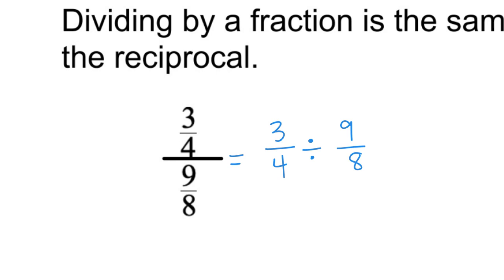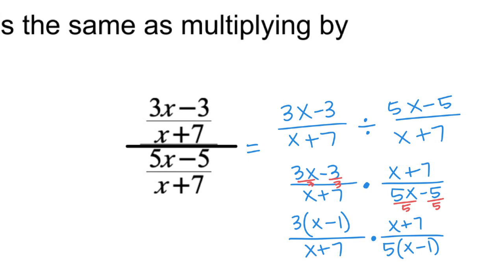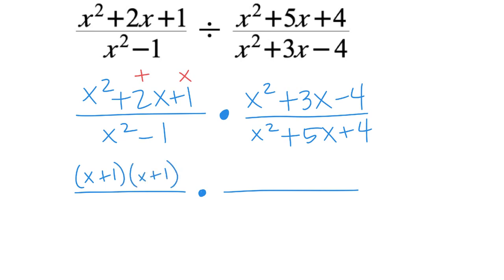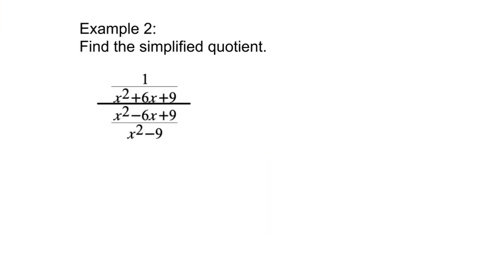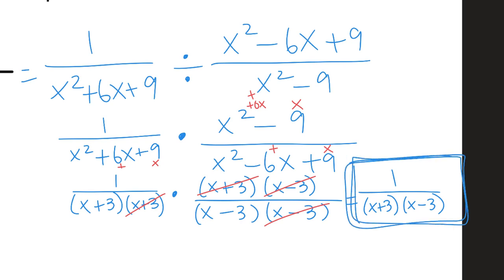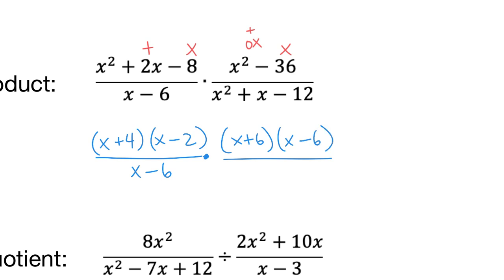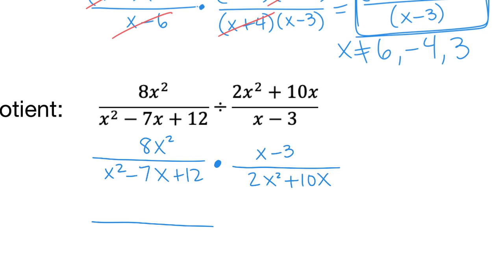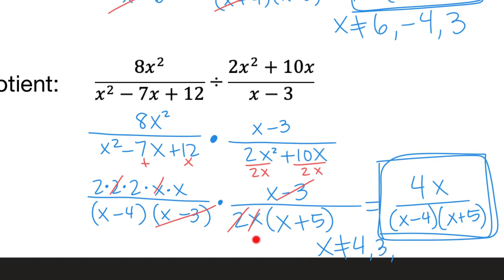4.3 day 1